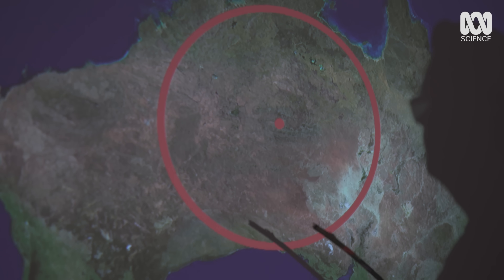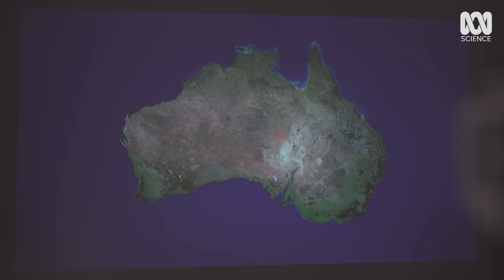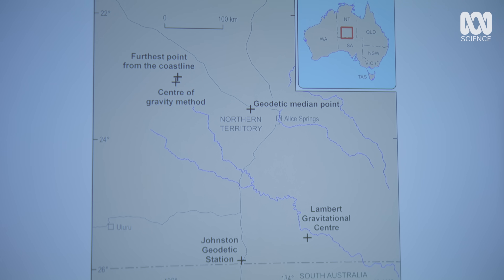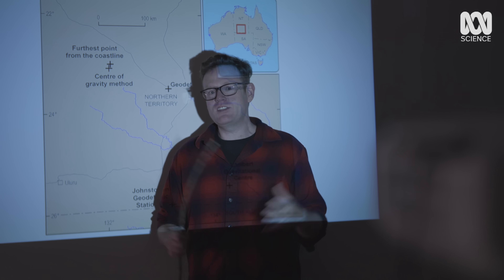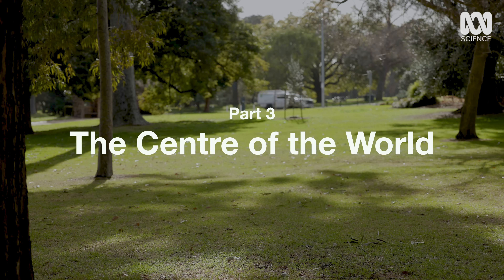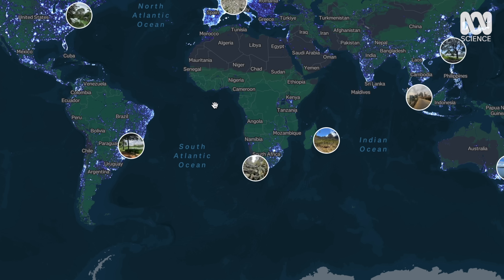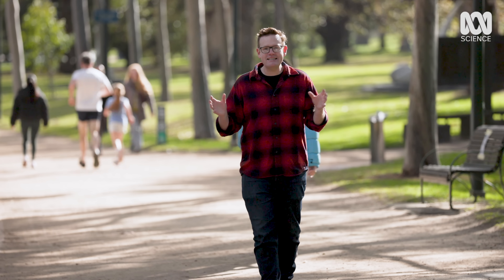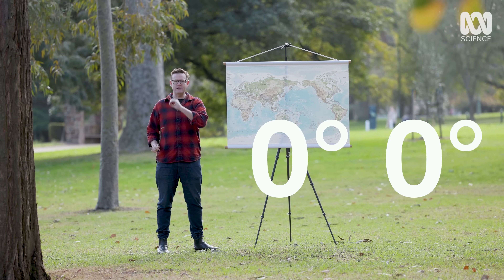Where Is The Centre Of Melbourne? (And Australia, The World & The Universe?)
Where exactly is the centre of Melbourne? What about Australia, the world or even the entire universe?
00:00 Intro
00:29 The Centre Of A City
02:18 The Centre Of Australia
04:37 The Centre Of The World
04:57 The Imaginary Null Island
05:42 ANSWER: Is This The Middle Of The World?
06:14 The Centre Of The Universe